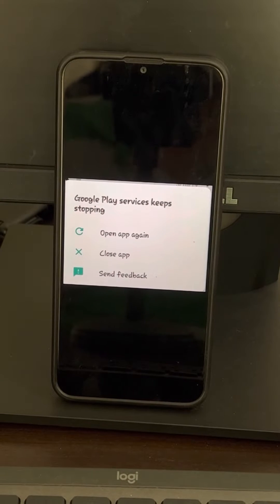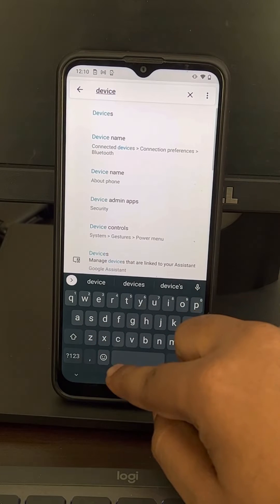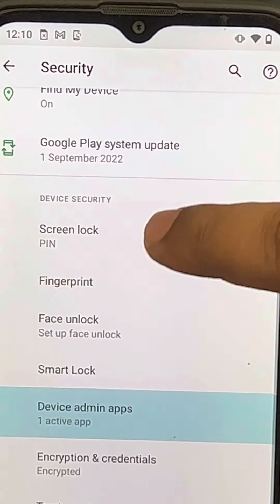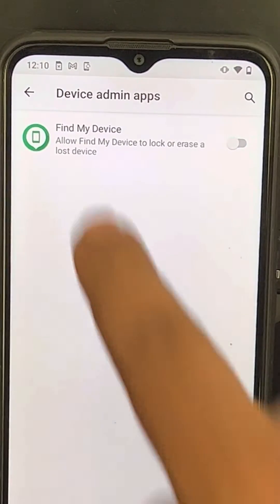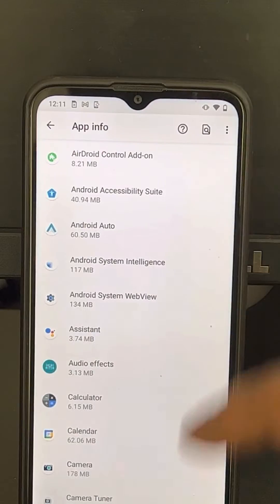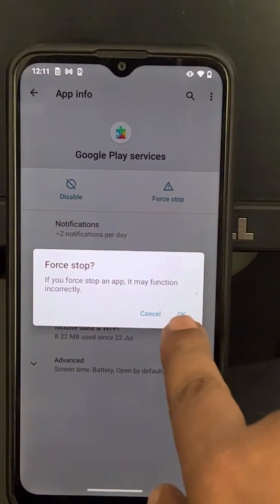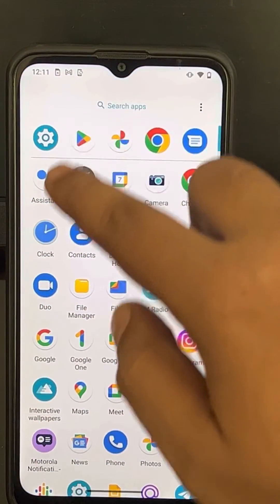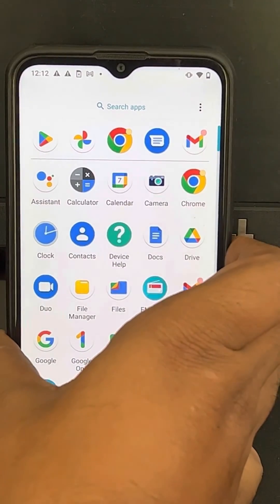Google play services keeps stopping Fix